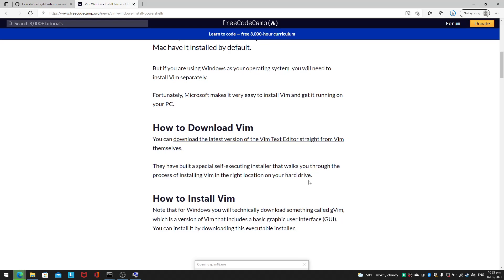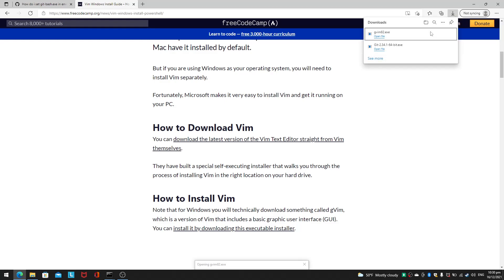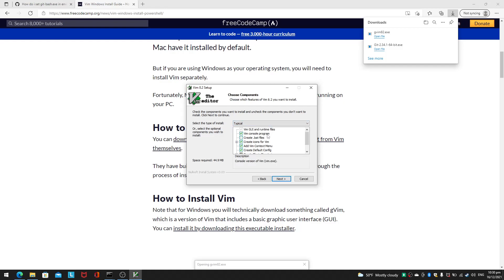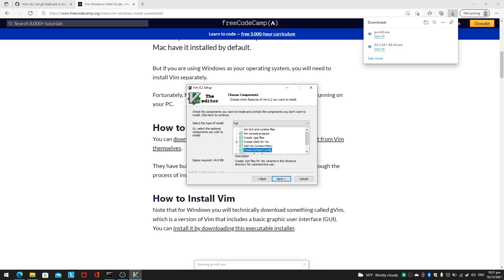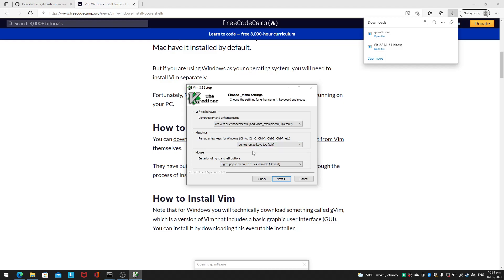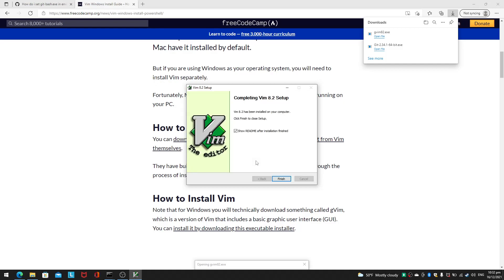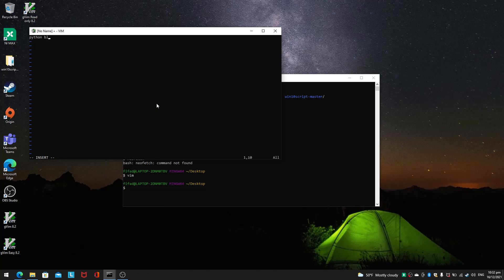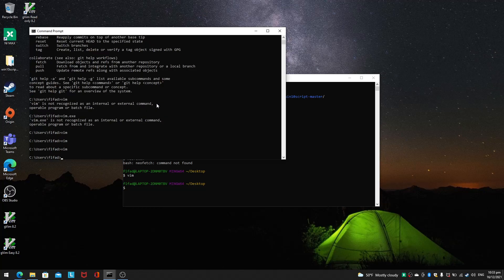windows tricks - installing vim gvim on windows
Useful Links
Installing vim on windows

Video Sections